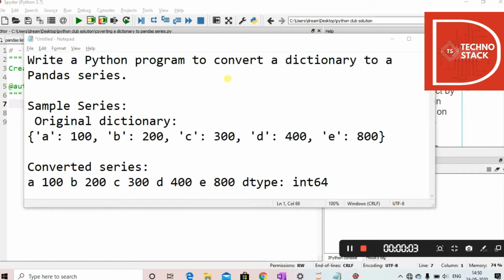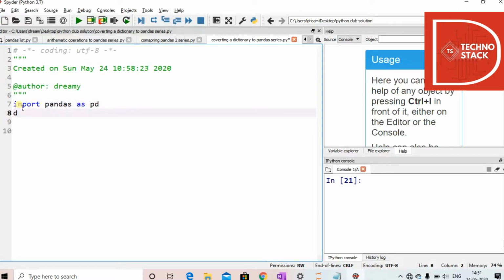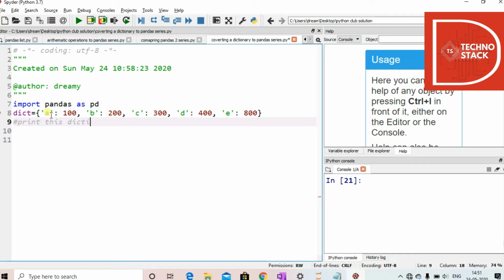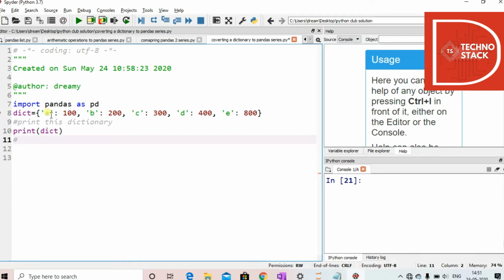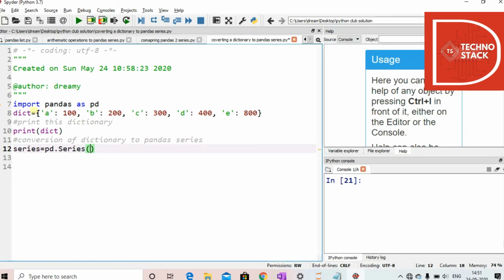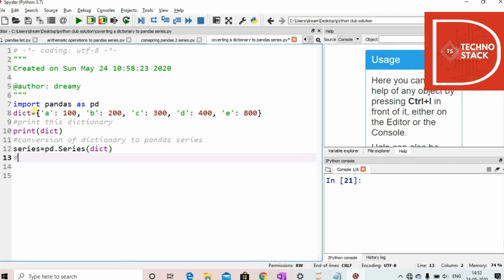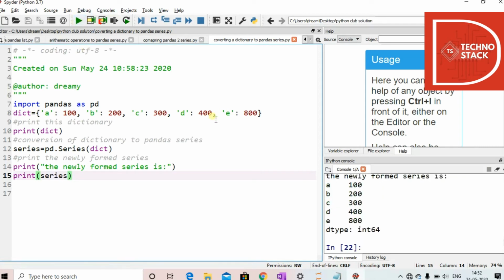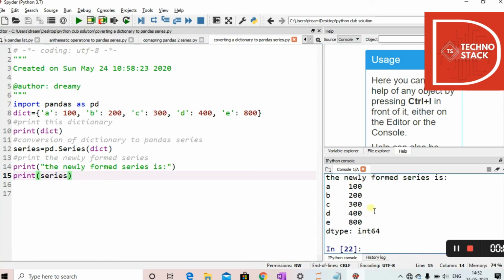Python program to convert a dictionary to panda series.